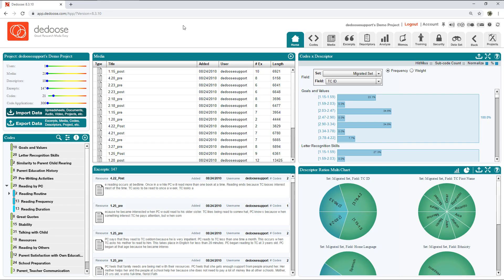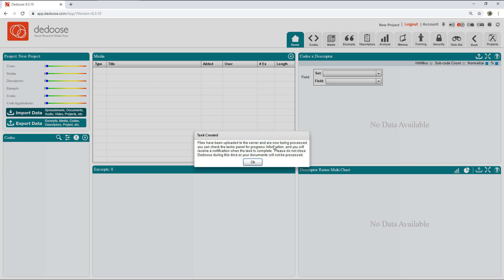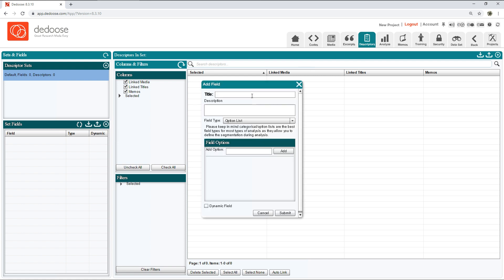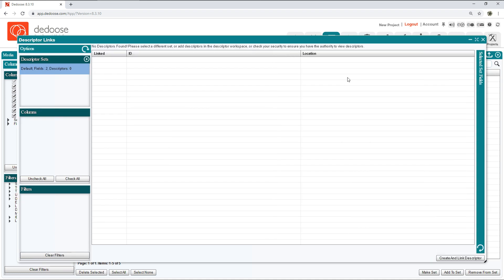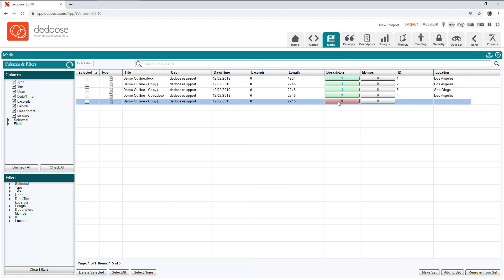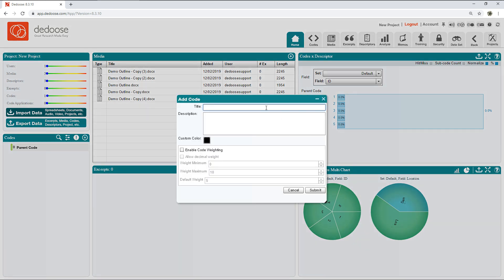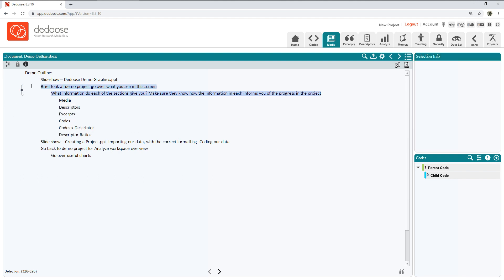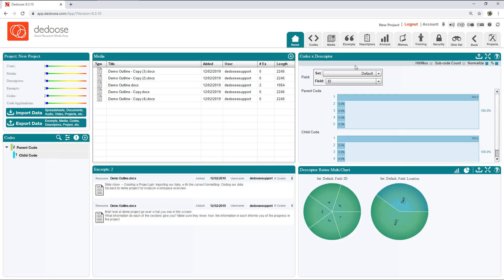Creating Your First Project in Dedoose | Qualitative and Mixed Methods Data Analysis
If you are logging into Dedoose for the first time, you may land on a demo project that has preloaded data for you to experience what Dedoose has to offer. Follow our video and these steps to Create a New Project: 1. Click the Projects Tab in Dedoose to open up the Projects Workspace 2. Click the Create Project button on the bottom right corner 4. Title your project and include a description 5. Hit submit, and you will immediately be taken to the Home screen of your new project. You're all set!

📩 NEWSLETTER
- Stay in touch with the Dedoose Community:

🖥️RECOMMENDED VIDEOS
- Enjoy this video? You may also enjoy: